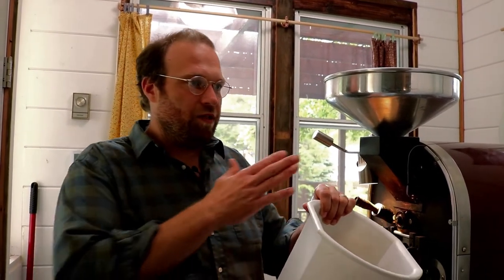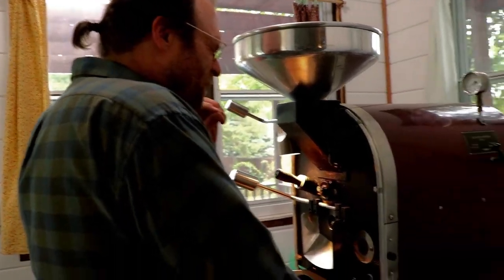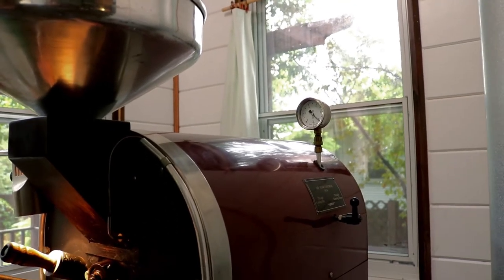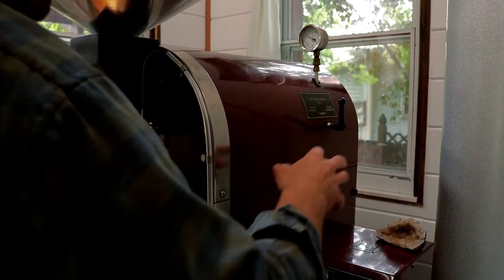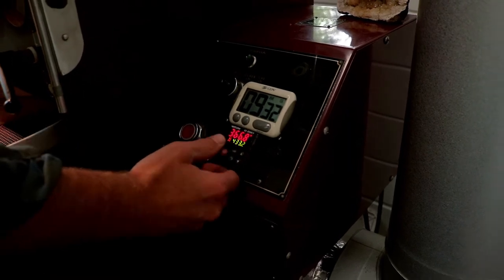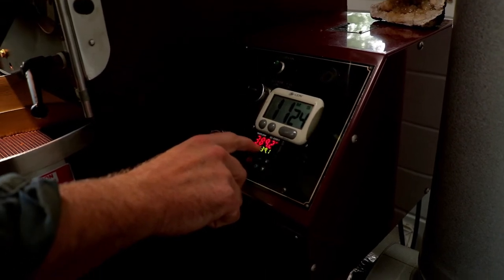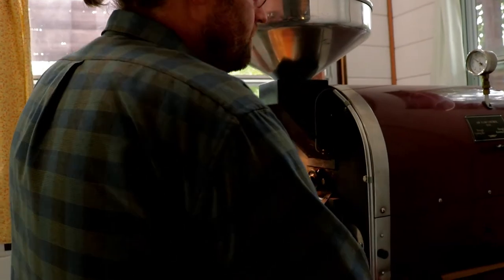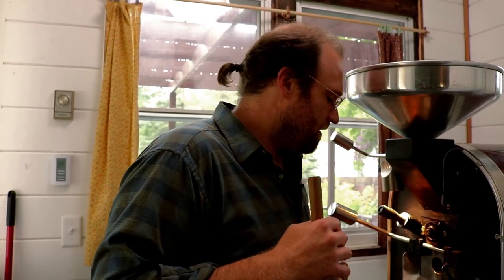Coffee Roasting: 398F Burundi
In this video Erik Johnson - the co-owner and roaster of thinkwell. - walks us through a roast of Burundi. In this roast, he is aiming to keep the coffee's fullest acidity/brightness and develop tons of sweetness with no smokiness.

These videos were created for Coffee People - whether you're a roaster and want to see how someone else roasts coffee, or you just love drinking coffee and want to understand more of the process. We hope these videos are helpful for profiling coffee, finding a new coffee roasting method, or getting a glimpse into a coffee roaster's process. We hope you enjoy!